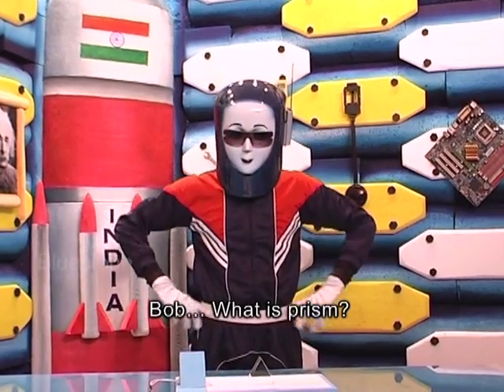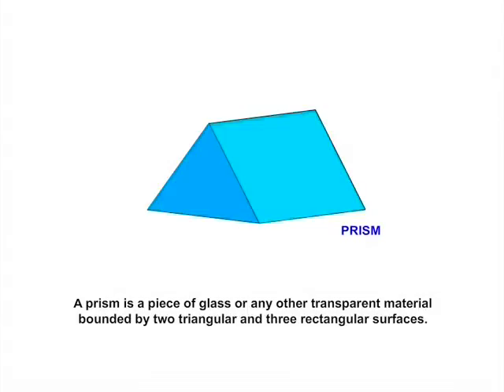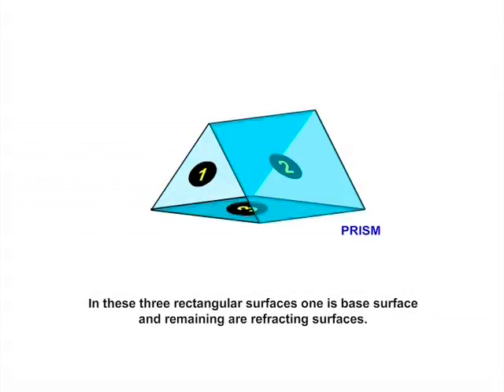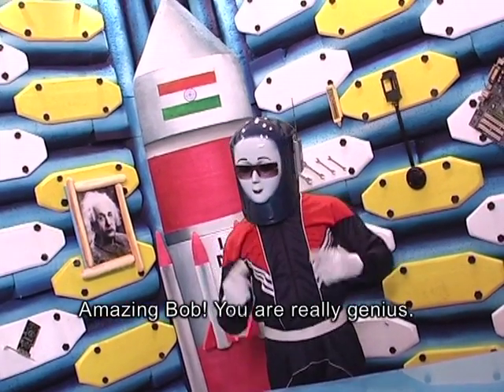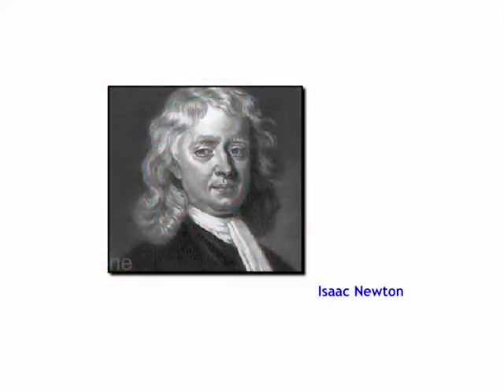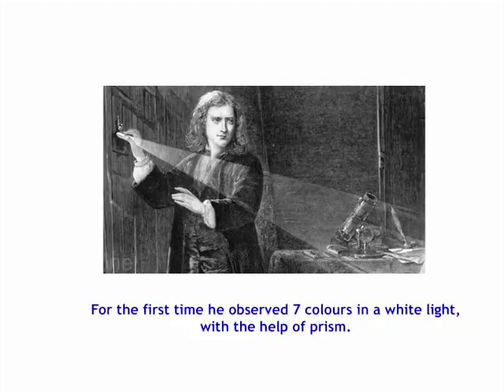Dispertion of Light | Real Time Science Experiments | Hindi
Everything you need to know about Dispertion of Light, join Joe on the Real Time Science Experiments  session with Bob, the robot.